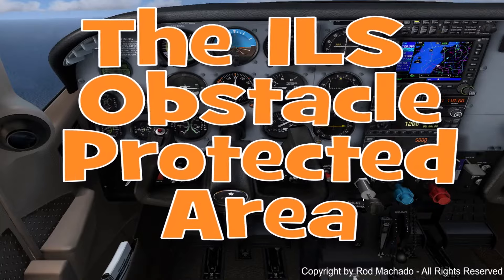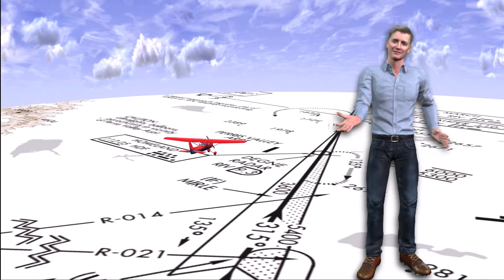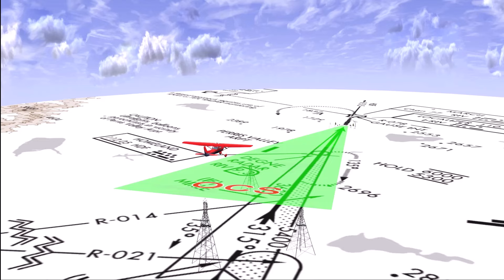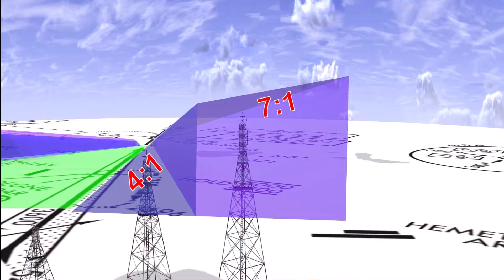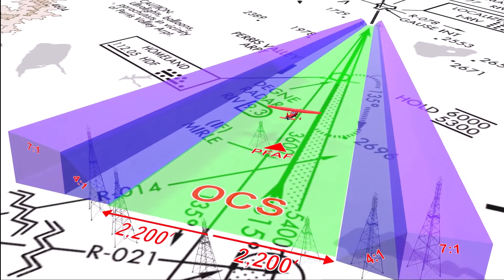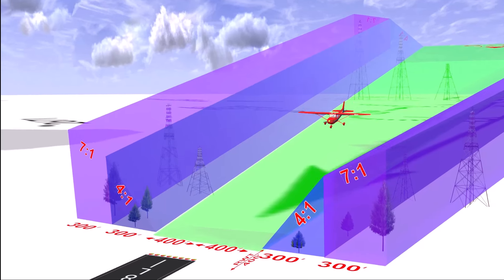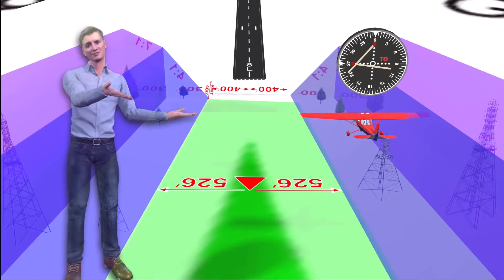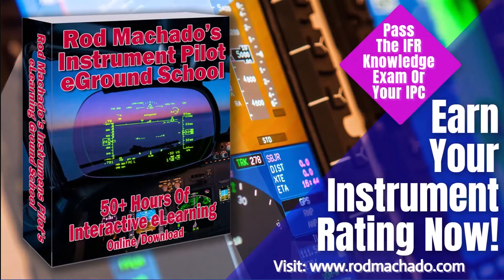Obstacle Protected Airspace Final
Your lateral protection from obstacles when flying an ILS approach isn't as great as you might think. Here's a visual explanation of how little lateral protection there is at decision altitude. Excerpted from Rod Machado's 50-Hour Instrument Pilot's eGround School. to learn more.